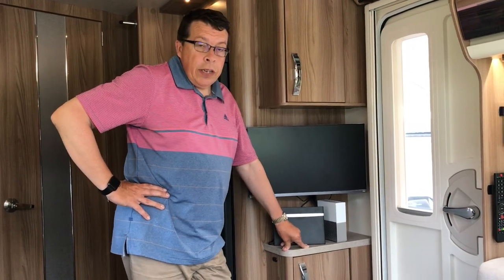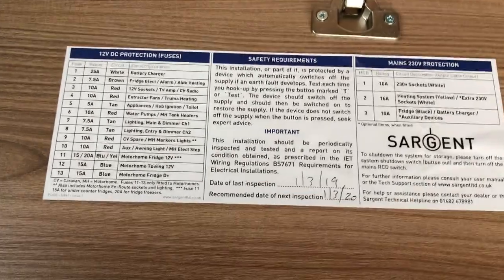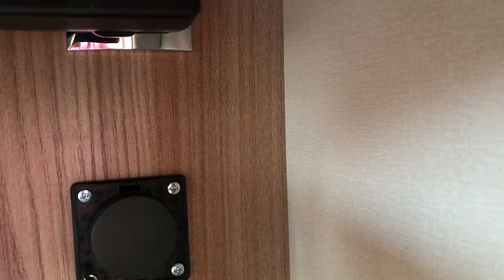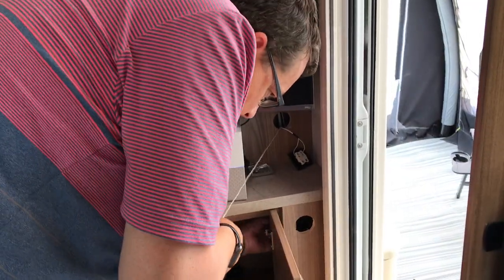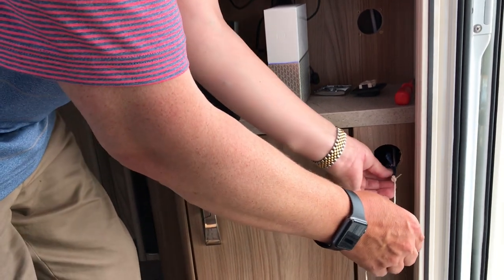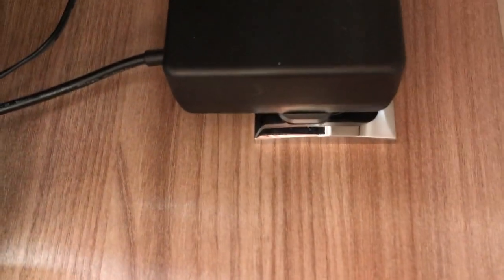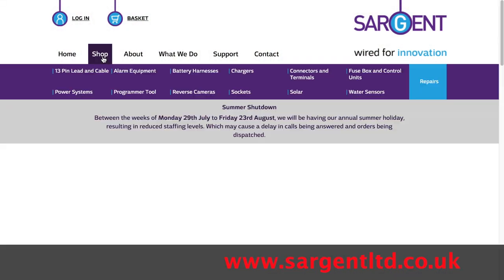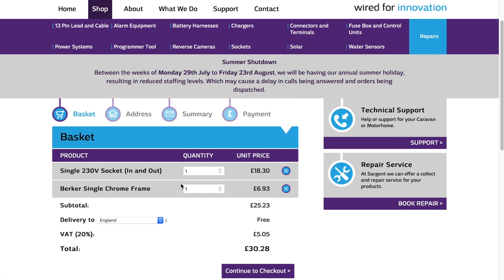Relocating a light switch in our caravan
Another Matsons on the move video this time concerned with relocating a light switch in a Swift Elegance 635 Grande caravan. The existing switch is very poorly located as it is hidden and difficult to access once the TV is installed.  The video also involves the installation of an additional mains power socket where the lightswitch has been removed.  Using Sargent equipment.
Paul & Elaine Matson have taken early retirement and are touring the UK and Europe in their Swift Elegance 635 Grande.  In April 2019 they were complete novice caravaners but are learning quick!  The vlogs share their experiences and the improvements and alterations they are making to their caravan.